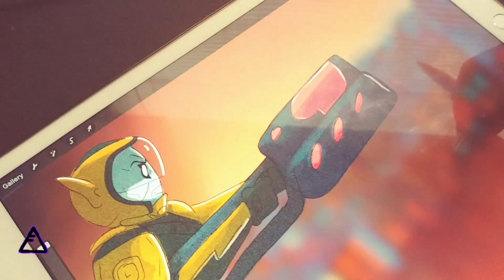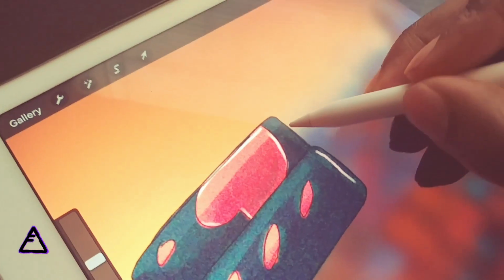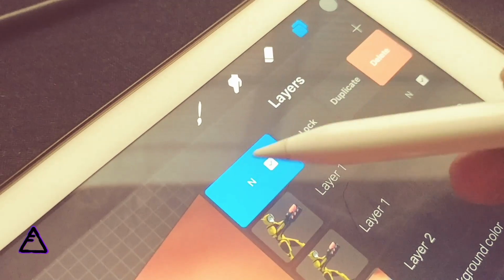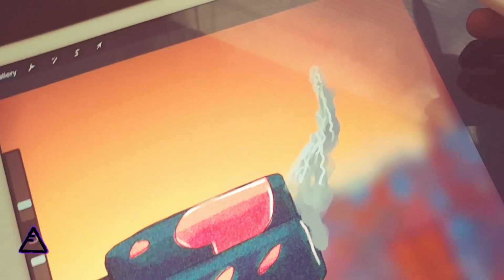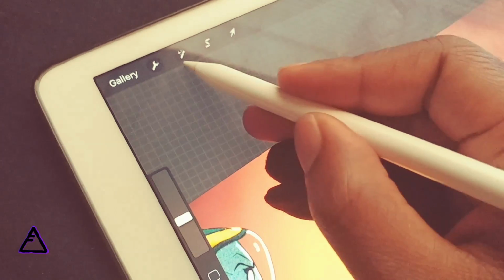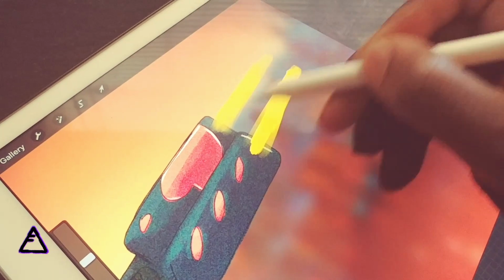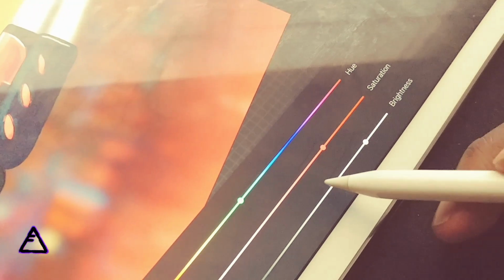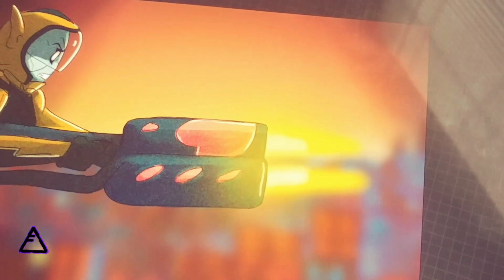HOW TO CREATE FIRE AND SMOKE IN PROCREATE 4.1 ON IPAD PRO. DRAWING WITH ART FACE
Good morning guys! So today I will show you how easy it is to make fire and smoke in procreate 4.1 on the iPad Pro.